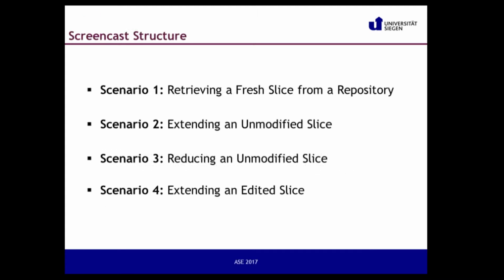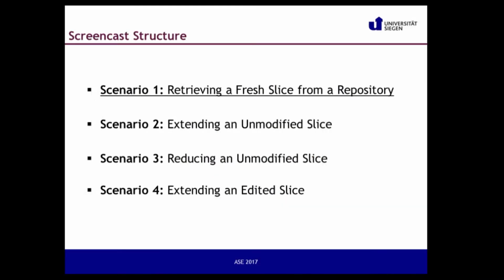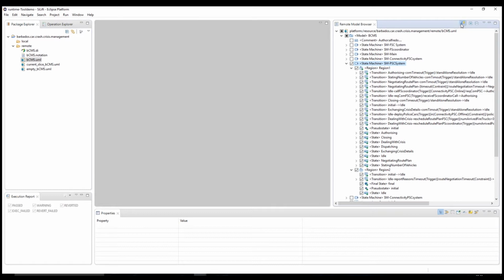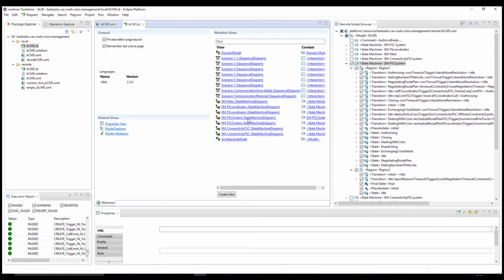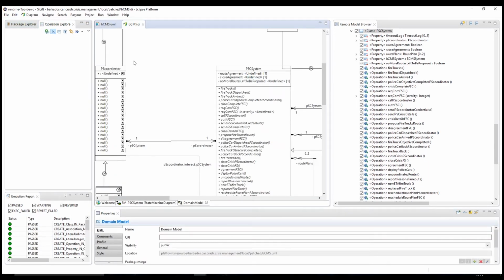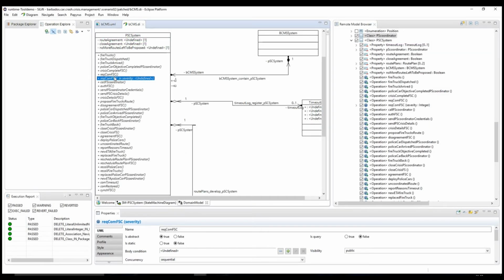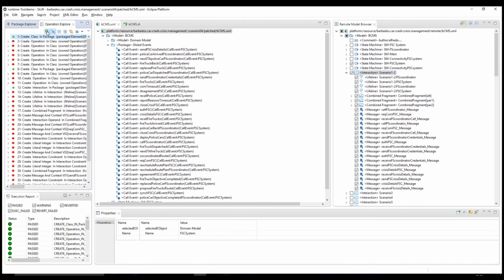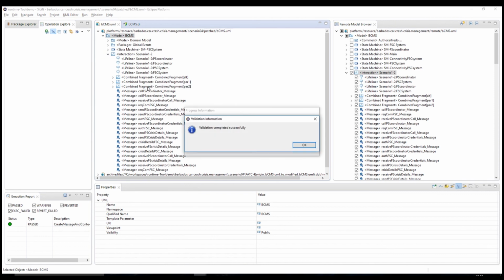Incrementally Slicing Editable Sub-Models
Abstract: Model slicers are tools which provide two services: (a) finding parts of interest in a model and (b) displaying these parts somehow or extract these parts as a new, autonomous model, which is referred to as slice or sub-model. This paper focusses on the creation of editable slices, which can be processed by model editors, analysis tools, model management tools etc.Slices are useful if, e.g., only a part of a large model shall be analysed, compared or processed by time-consuming algorithms, or if sub-models shall be modified independently. We present a new generic slicer which can slice models of arbitrary type and which creates slices which are consistent in the sense that they are editable by standard editors. It is built on top of a model differencing framework and does not require additional configuration data beyond those available in the differencing framework. The slicer is incremental in the sense that it can adapt an existing slice if the specification of the contents of a slice is changed, even if the slice has been edited meanwhile. We demonstrate the usefulness of our slicer with a large UML model in four different scenarios.

Scenario 1 [0:50]: Retrieving a Fresh Slice from a Repository
Scenario 2 [2:26]: Extending an Unmodified Slice
Scenario 3 [3:06]: Reducing an Unmodified Slice
Scenario 4 [3:36]: Extending an Edited Slice